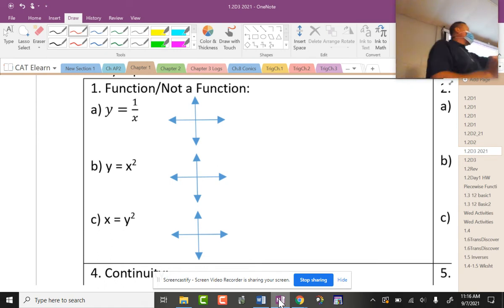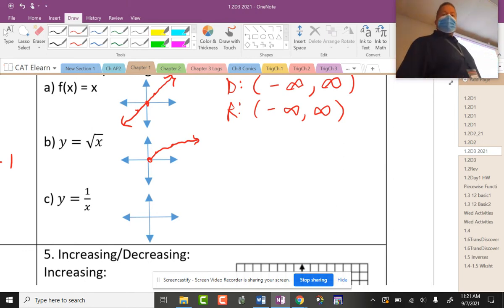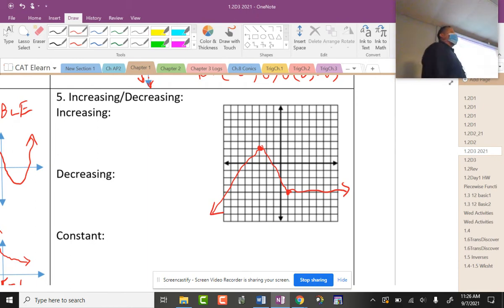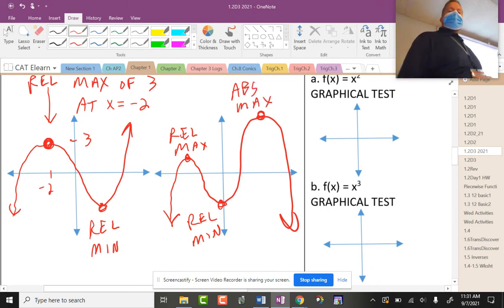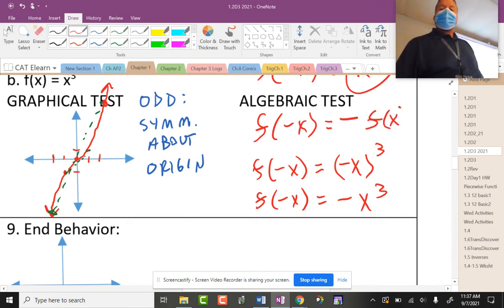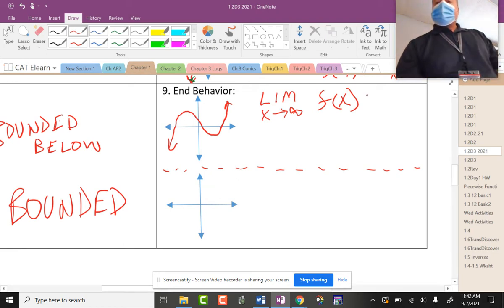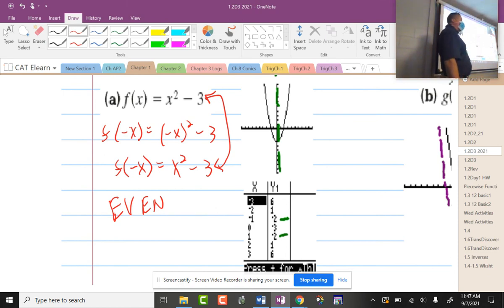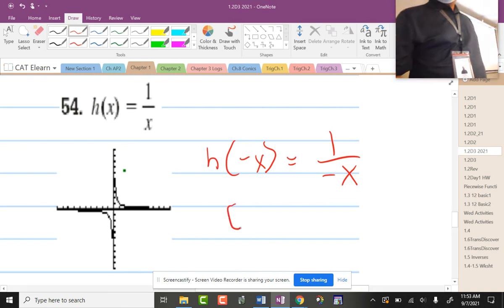Untitled: Sep 7, 2021 11:53 AM